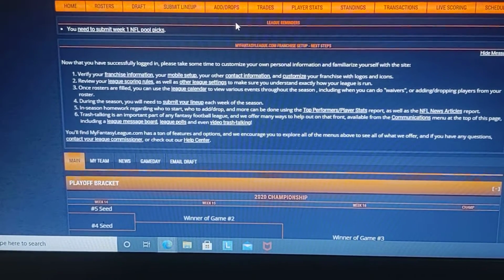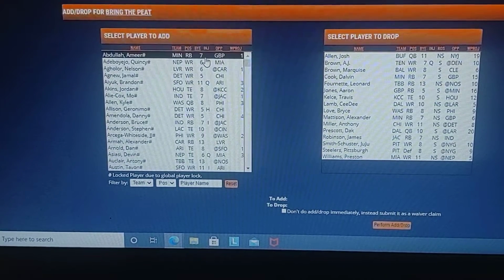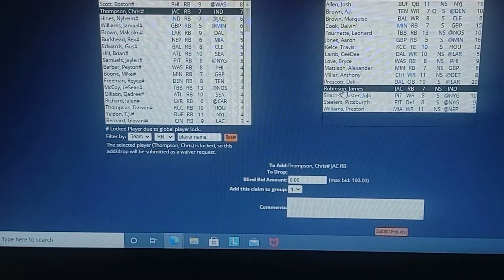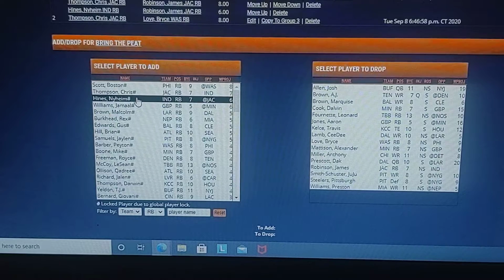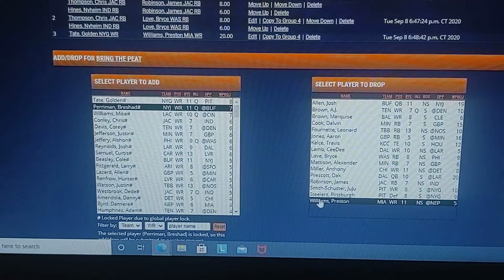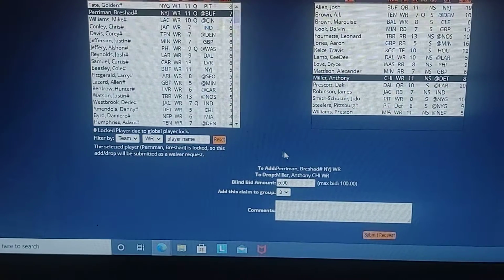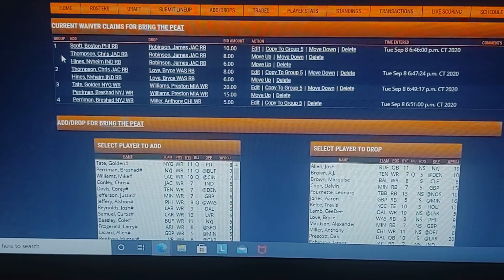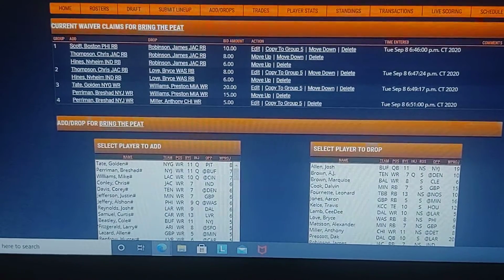Blind Bid example